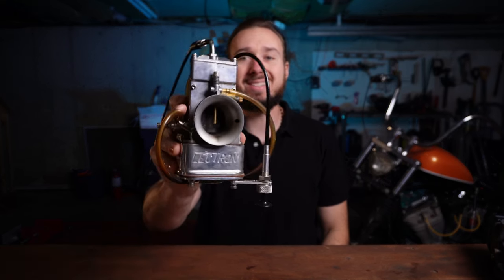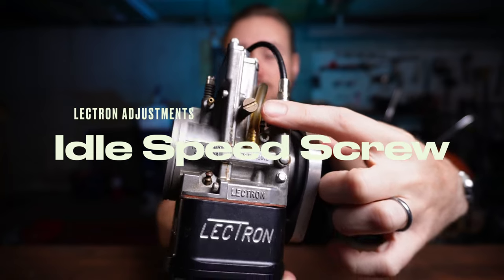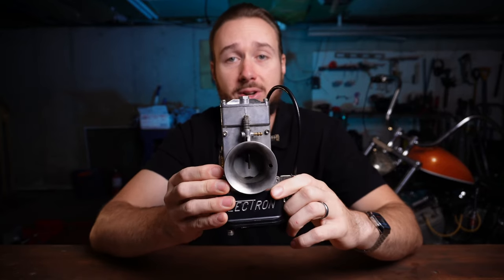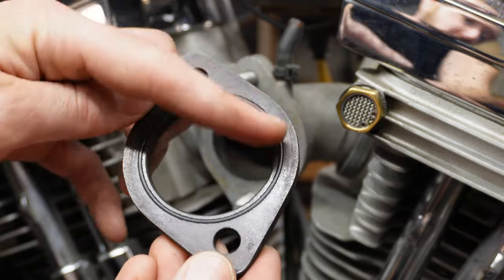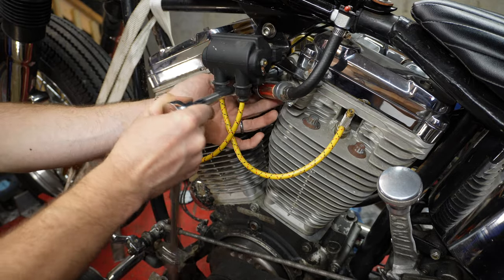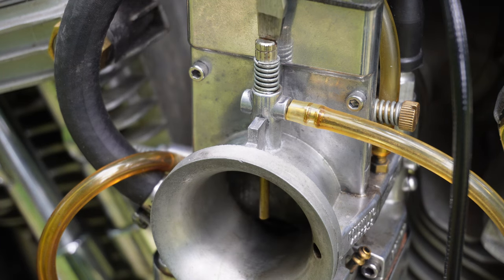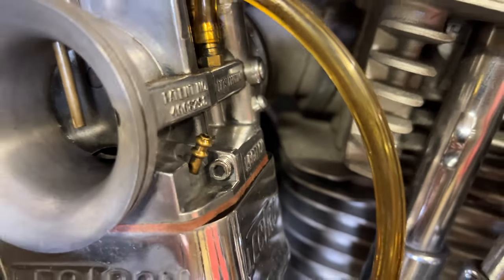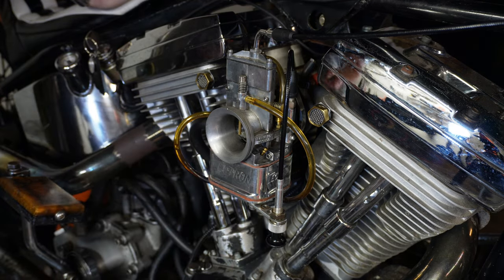Lectron HD Carb Install on Harley EVO Big Twin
Are you looking to install a Lectron HD carburetor on your Harley? In this video, I'll show you the process and I install one on my EVO Big Twin (Softail) for the first time. I'll give you the overview of the whole install process from what tools you'll need, how to connect the new carb and more.

I'll also show you the main 3 adjustments on the Lectron HD series carb.
-Fuel Mix Screw
-Power Jet Screw
-Idle Speed Screw

These carburetors are marketed as being plug and play, simply tell them what bike it's going on, pop it onto your bike and go. Will my install be that seamless? Tune in to find out.

Action Mic (Amazon)